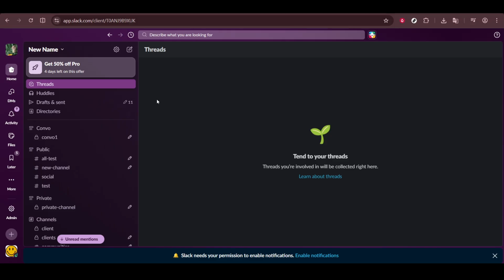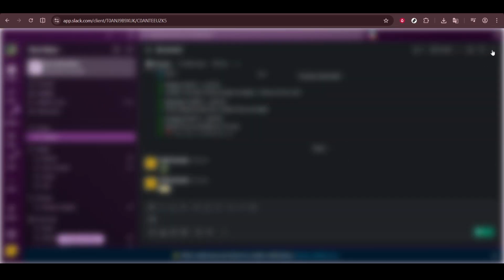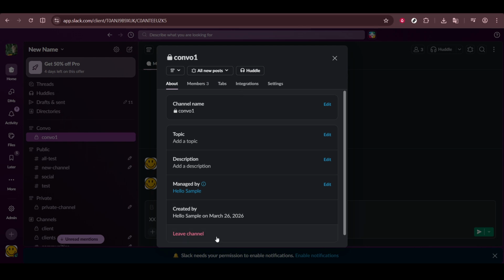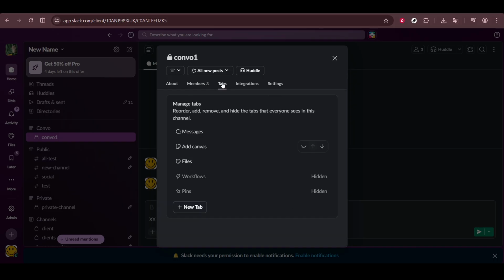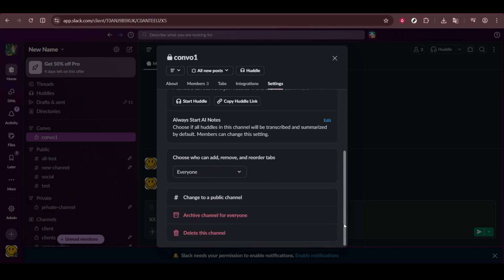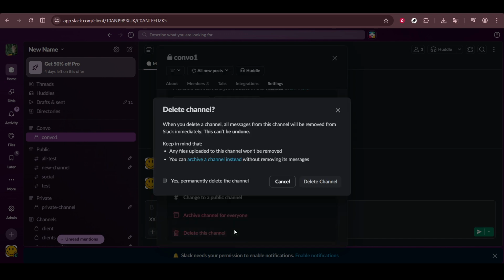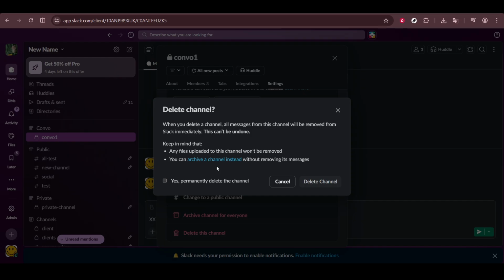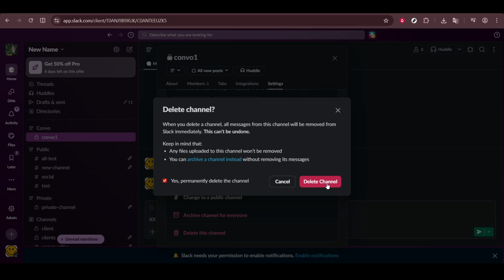How To Delete Channel On Slack [SIMPLE STEPS]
How To Delete Channel On Slack